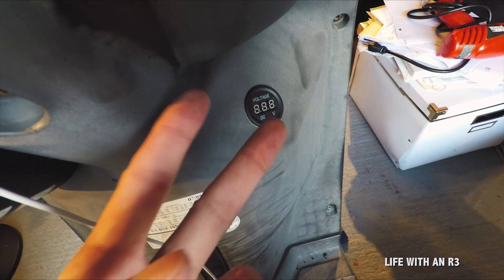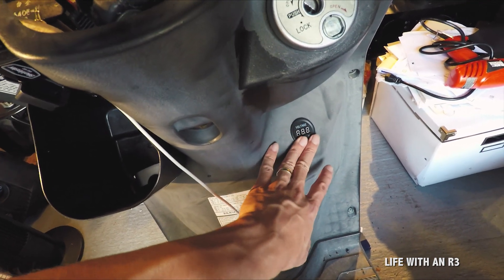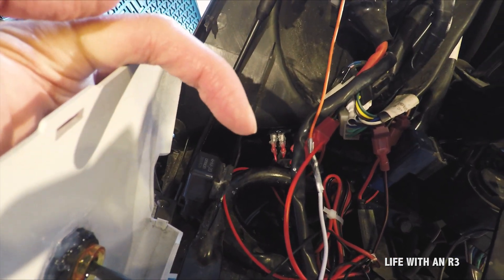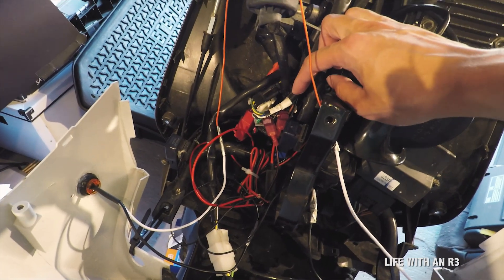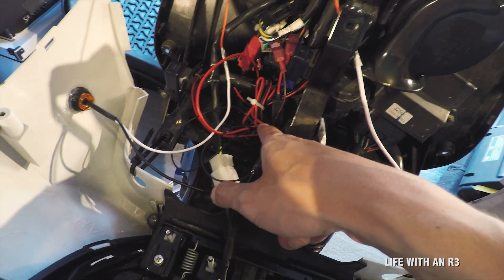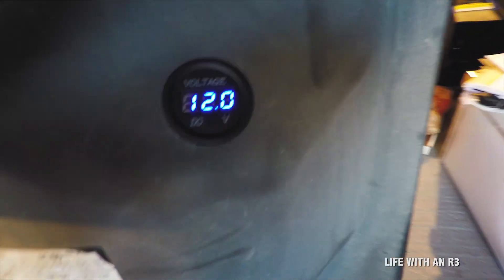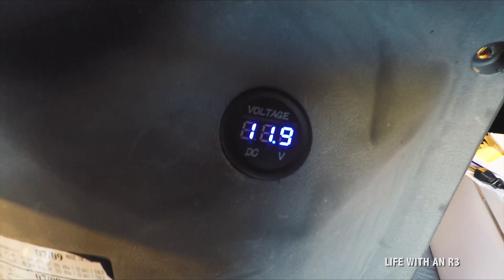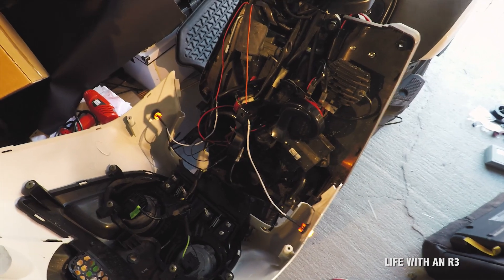How To Install a VOLTAGE METER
In this video I explain how to install a $10 voltage meter i purchased from amazon.  It's important to have a voltage meter to monitor your motorcycles small battery especially if you don't ride it that often.